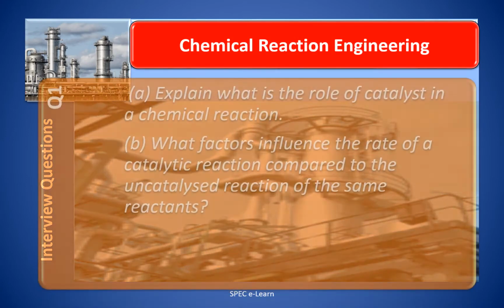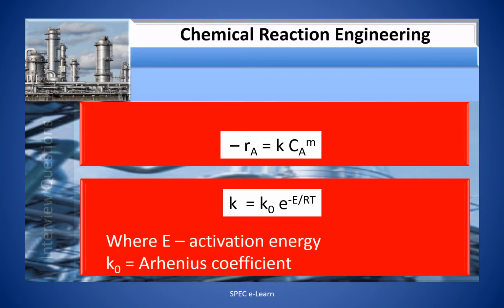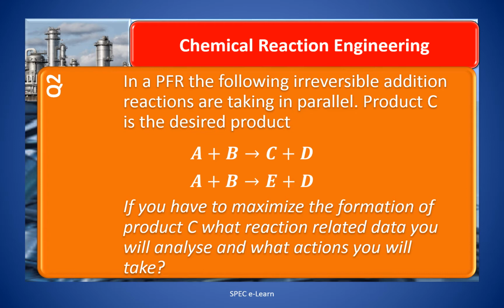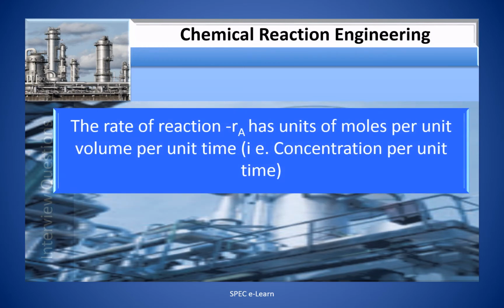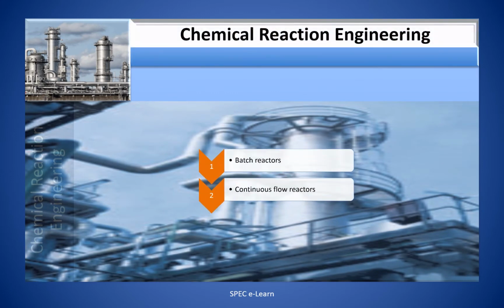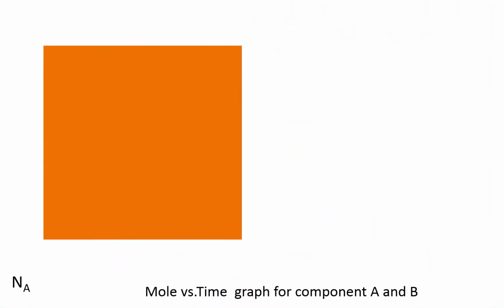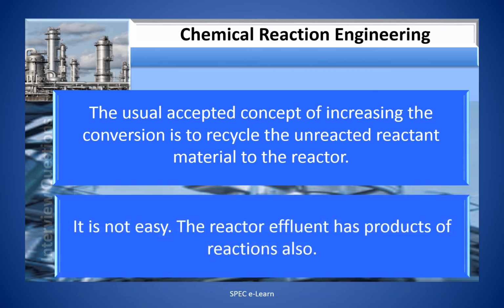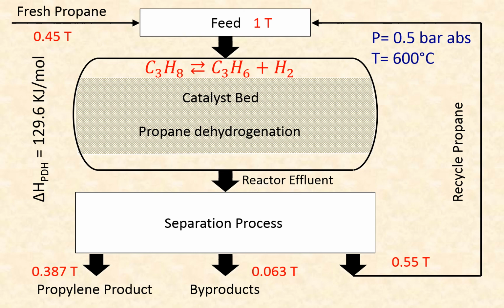Interview Questions & Answers in Chemical Engineering –Chemical Reaction Engineering Part 1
This video is on  “Interview Questions & Answers In Chemical Engineering “. The target audience for this course is chemical and process engineers preparing for their placement interviews

This course is being delivered in multiple parts subject wise

The title of this video is “Interview Questions & Answers in Chemical Engineering –Chemical Reaction Engineering Part 1 “

Preparing for interviews needs thoughtful and result-oriented approach varying from understanding the chemical engineering concepts to applying them in the real world situation like industrial practices.

SPEC e Learn had a crystal ball grazing of the relevant chemical engineering subjects and prepared questions that are likely to be asked in the interview. Answers to the questions have been prepared with explanation. It will be very useful for those waiting to kick start their careers.